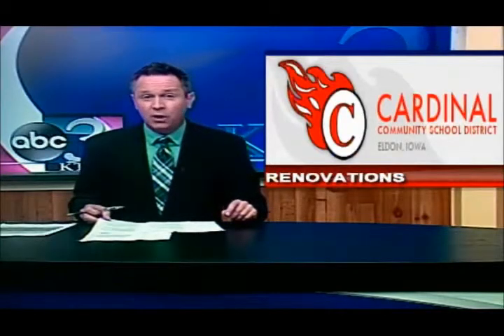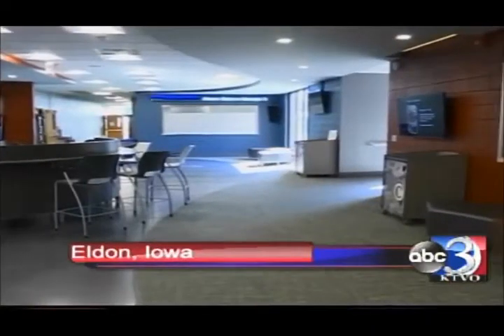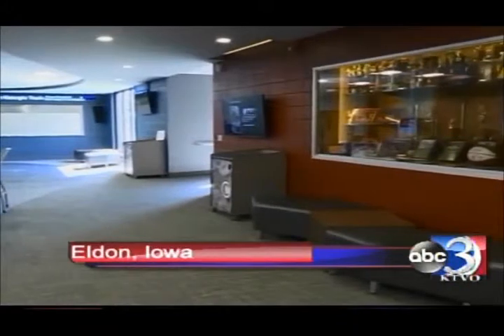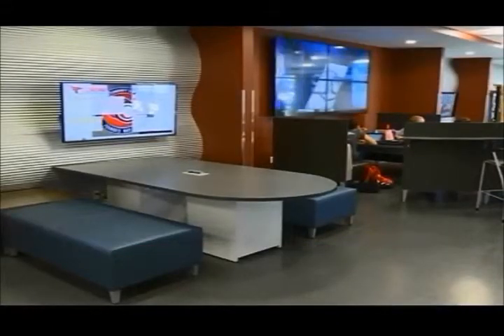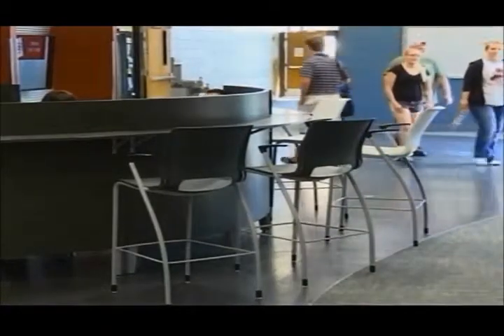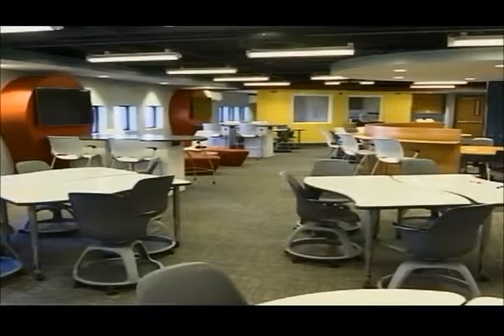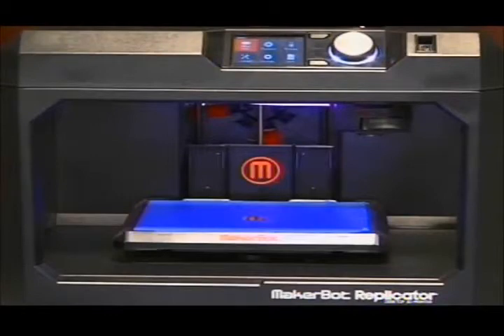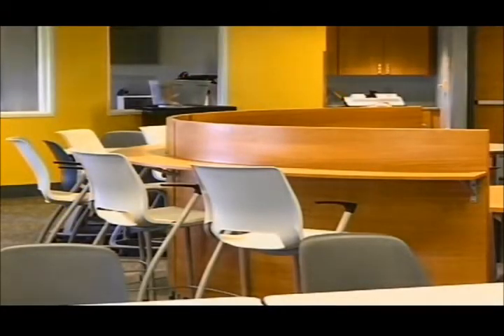Collaborative classroom and community spaces sparking learning at Cardinal Schools